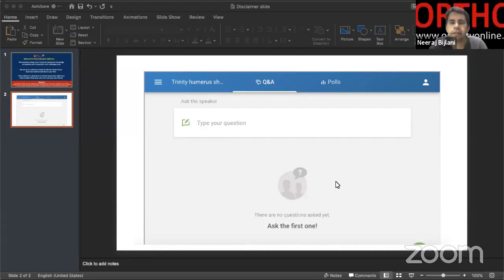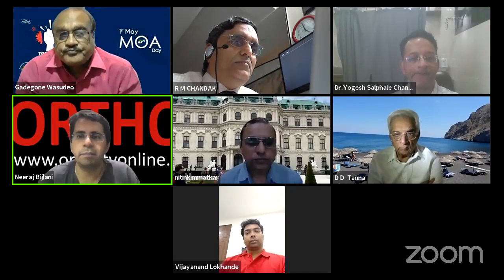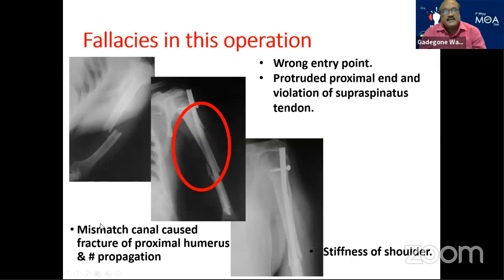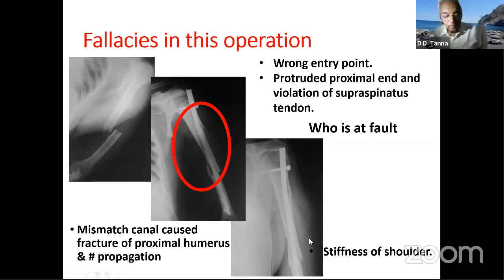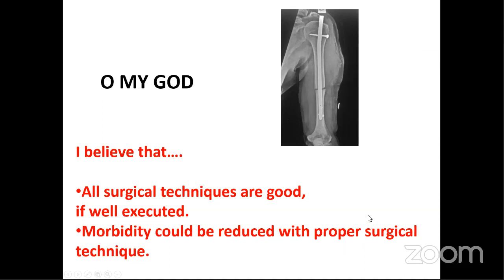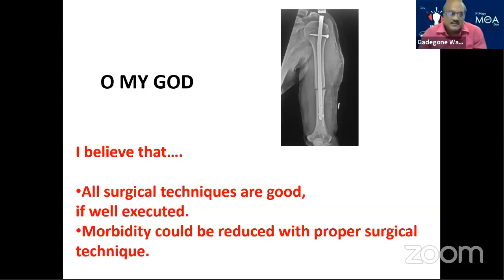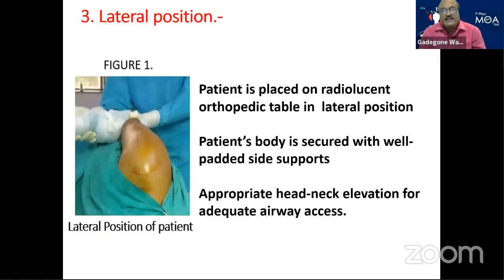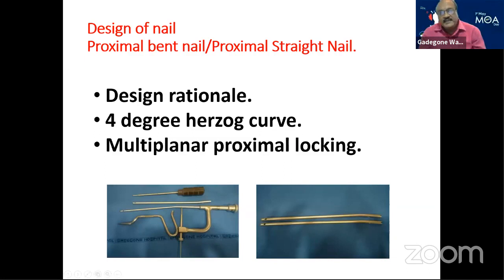Tips Tricks Techniques in Humeral Shaft Fractures by Dr Tanna, Dr Gadegone, Dr Chandak